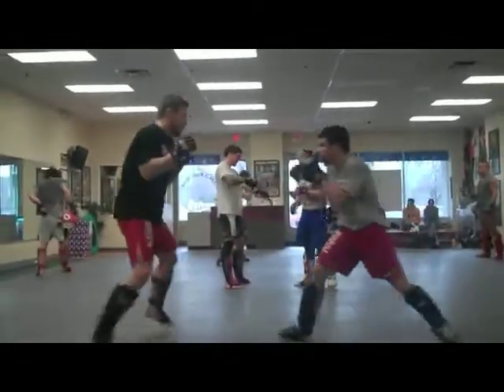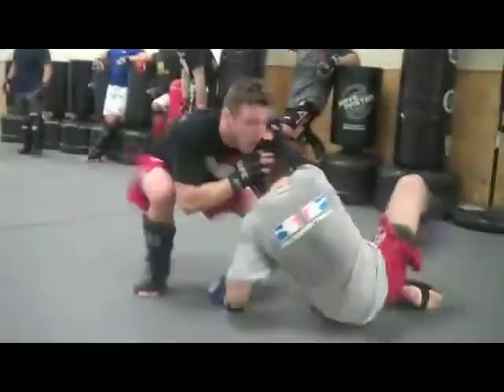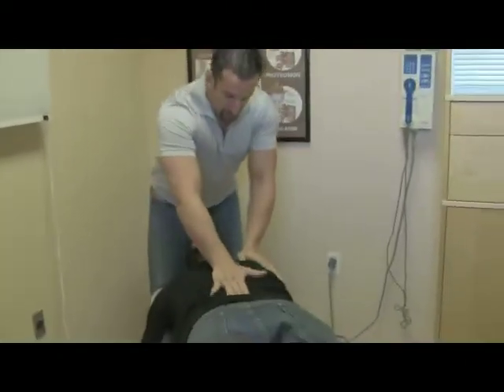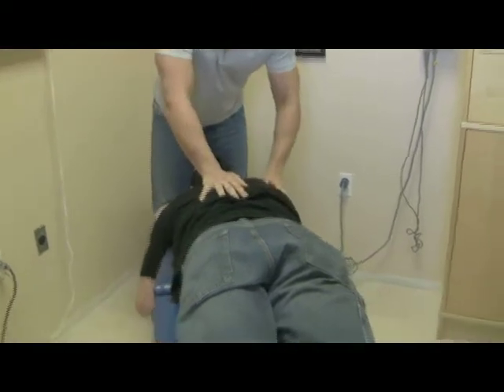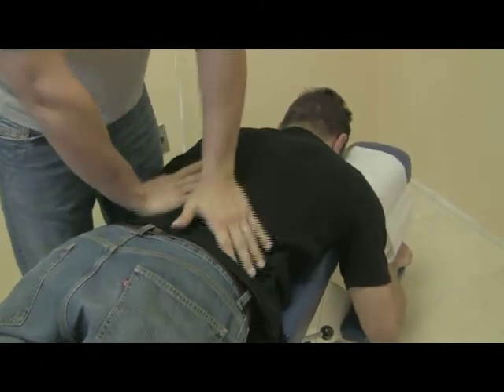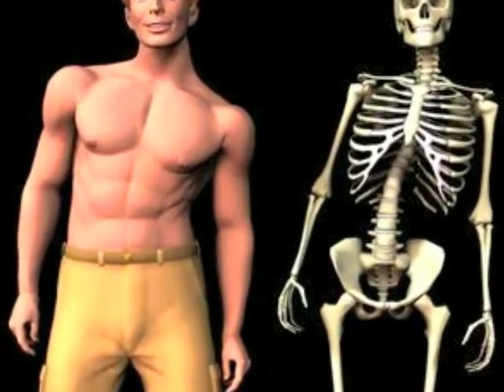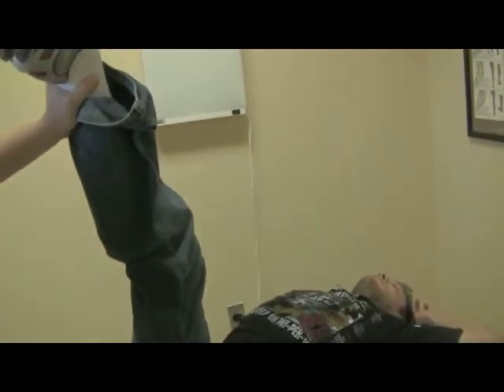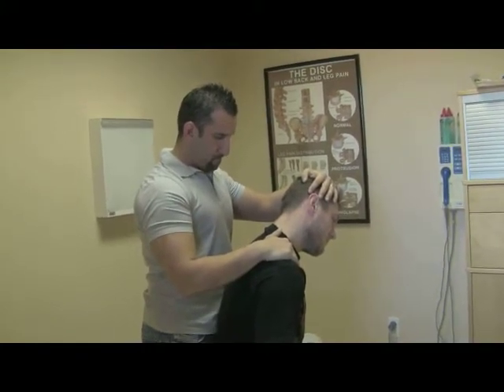Dan Miller get adjusted in BUDDHASPORT.COM TIP OF THE WEEK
Dr. Tom adjust UFC fighter Dan Miller and lets us in on the benefits of Chiropractic treatment.